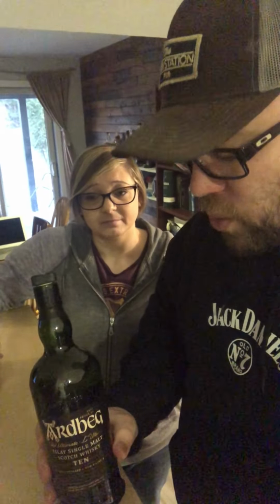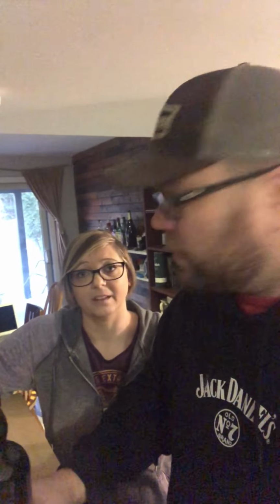Ardbeg 10 Scotch Review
A proud son of Islay, Scotland. Mike and Annie give this smokey treat a try for the first time ever!! What did we think of this world renowned whisky?. Let's find out!!!